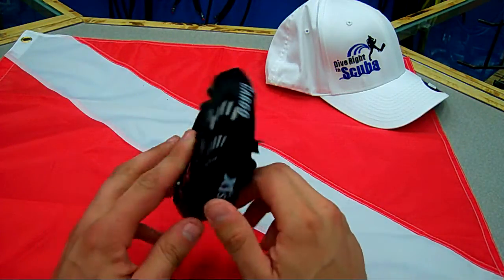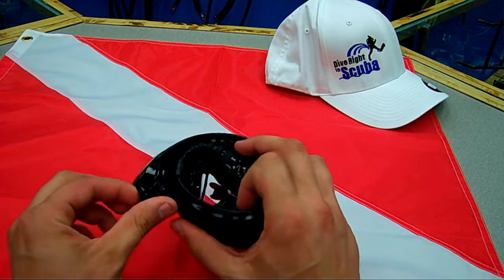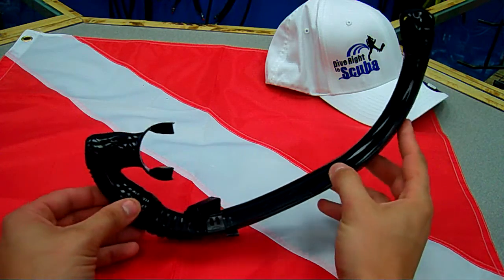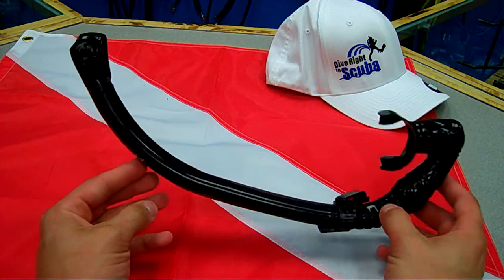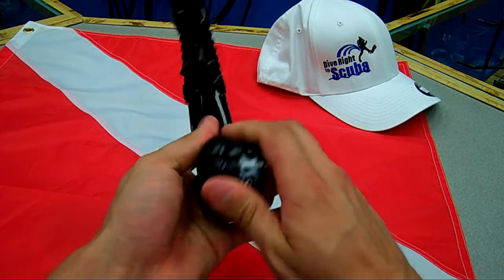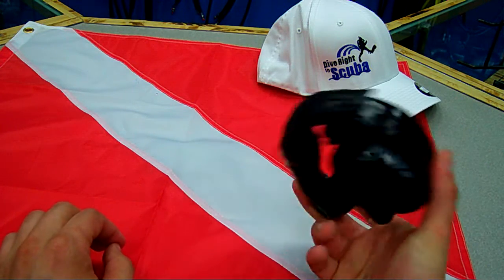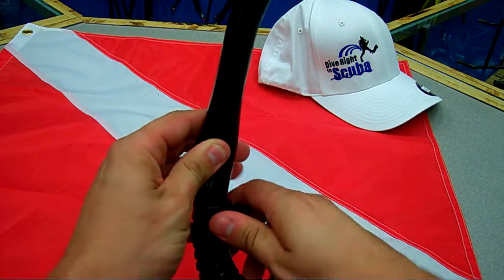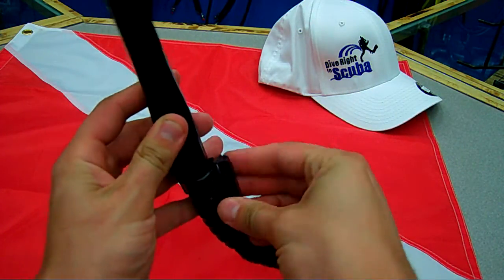XS Scuba Cargo Pocket Snorkel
Cargo Pocket Snorkel, folds up for easy storage or backup.